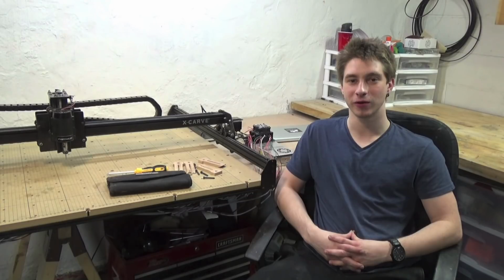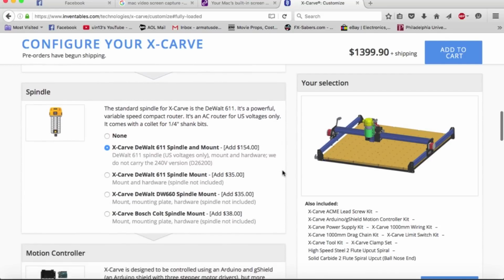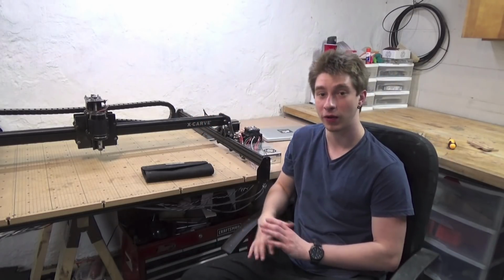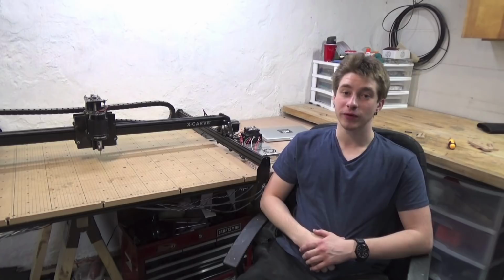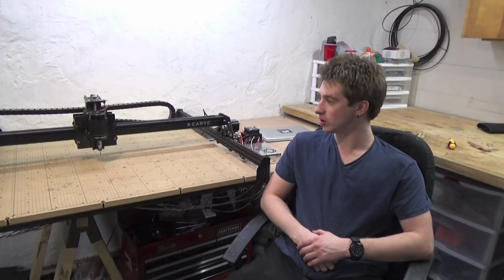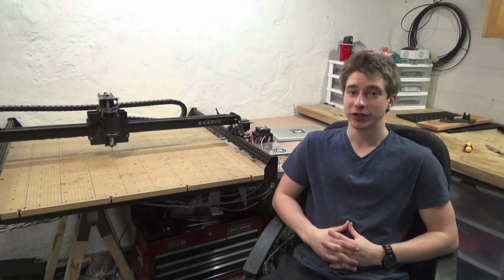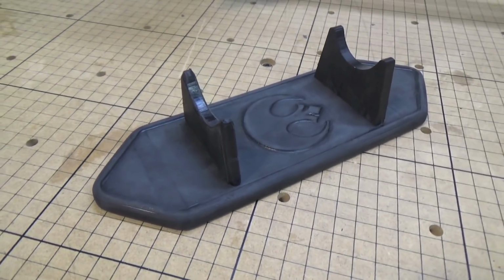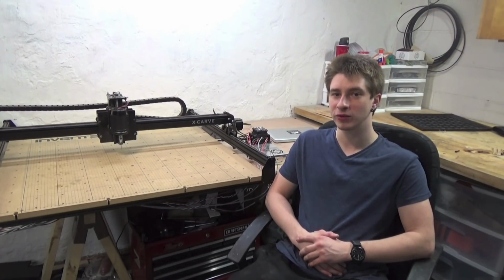Inventables X-Carve CNC machine review (after 6 months)